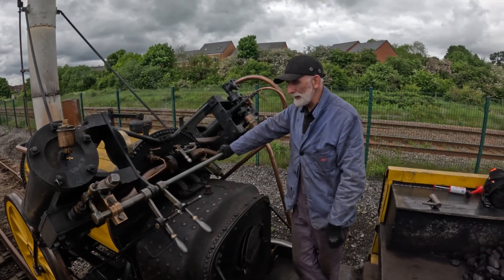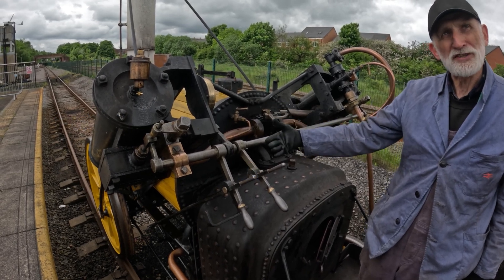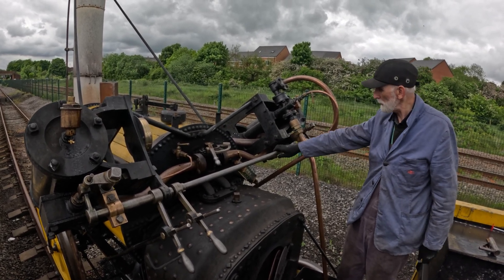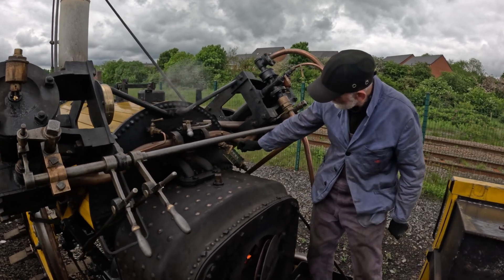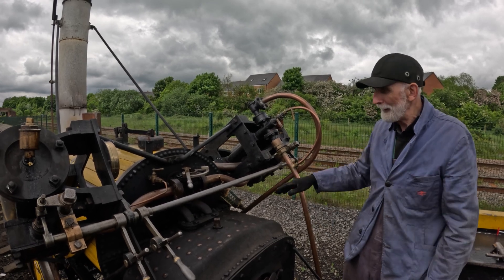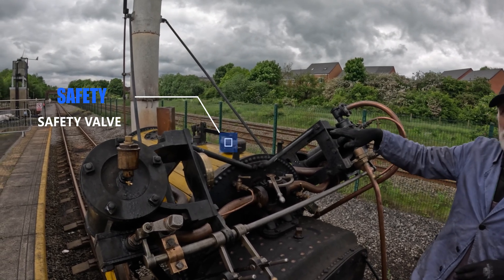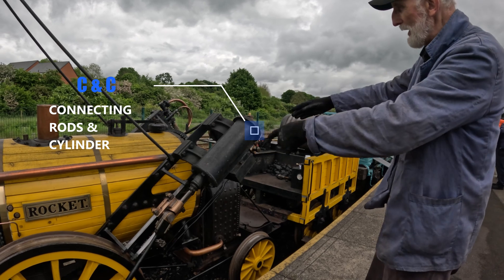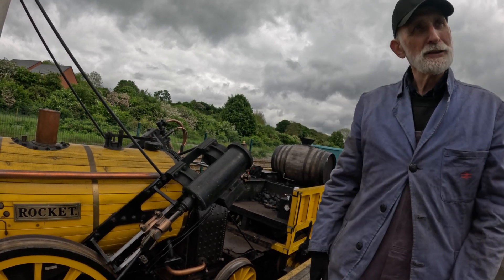Stephenson’s Rocket: The Steam Engine That Transformed Travel!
The Stephenson's Rocket Replica at the National Railway Museum - Locomotion in Shildon. It was built in 1979 and modified in 2004 to what it is today. The original version of Stephenson's Rocket can be seen at both National Railway Museum in York and Locomotion in Shildon.

This video has been taken from my Locomotion Shildon videos, where I visit the Great Hall, New Hall, and have talks with gentlemen in regards to Stephenson's Rocket (Replica), built in 1979, and the steam locomotive Black Five (5000), which was built at Crewe in 1935 and was initially the first numerically of its class.

This video just features Stephenson's Rocket Replica with added locomotive part descriptions and isolated voice for the Stephenson's Rocket Replica talk, and shows the Stephenson's Rocket Replica in motion.

The Stephenson's Rocket Replica experience:

The Rocket Replica reverses past the Locomotion Museum towards the start of the track and then makes its way along the track, parallel to the current train line to Shildon. The Stephenson's Rocket experience costs £4 per person (Free for under 5's).

The original Stephenson's Rocket was designed and built by Robert Stephenson in 1829, and built at the Forth Street Works of his company in Newcastle upon Tyne. Though Rocket was by no means the first steam locomotive, it was the first to bring together several innovations to produce the most advanced locomotive of its day. It is the most famous example of an evolving design of locomotives by Stephenson that became the template for most steam engines in the following 150 years.

The locomotive was preserved and displayed in the Science Museum in London until 2018, after which it was briefly exhibited at various sites around the U.K. until it came to rest at the National Railway Museum in York. Since 2023, it has been based at the Locomotion Museum in Shildon.

The Locomotion museum in Shildon is an impressive collection of trains, locomotives, and rolling stock. I highly recommend this museum to everyone. It is ideal for railway enthusiasts, families, and accessible for prams, scooters, and wheelchairs. They have events on throughout the year and run the Stephenson's Rocket Replica for a small fee. For up-to-date information, opening times, and events, see their website for more details

00:00 Locomotion Museum in Shildon
00:10 Stephenson's Rocket Replica Talk
05:10 Stephenson's Rocket Replica Experience
09:33 Like & Subscribe